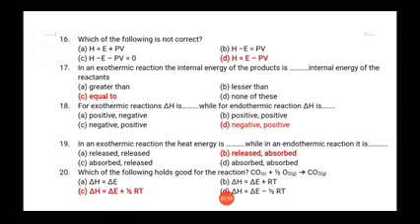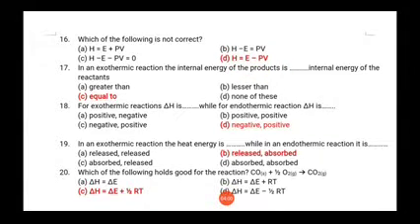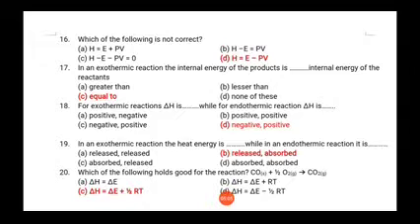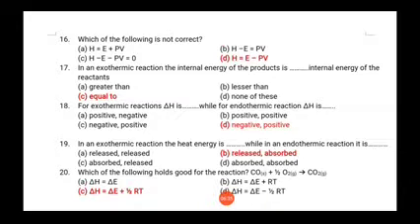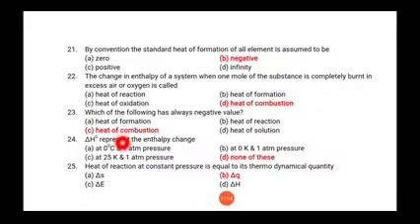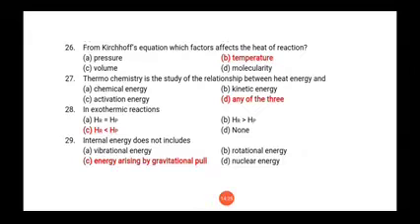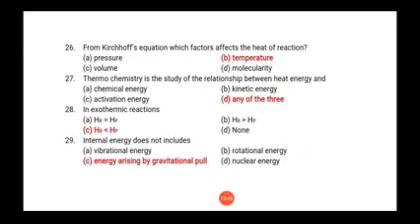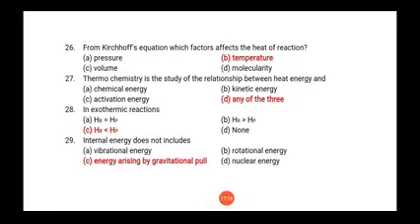US03CCHE22 UNIT 2 VIDEO 9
Mcq part 2